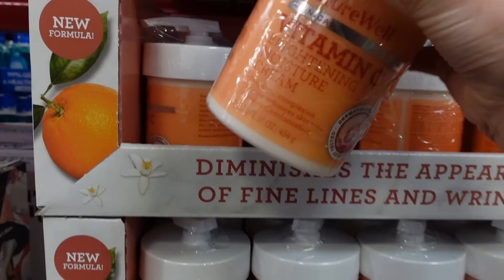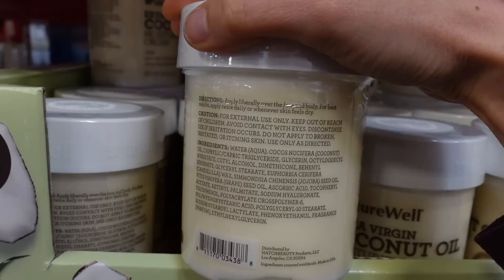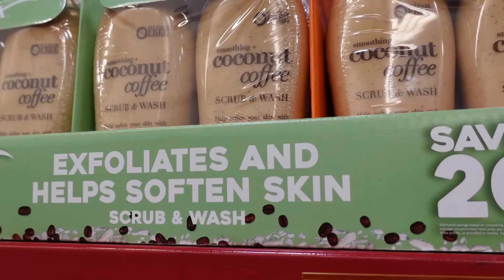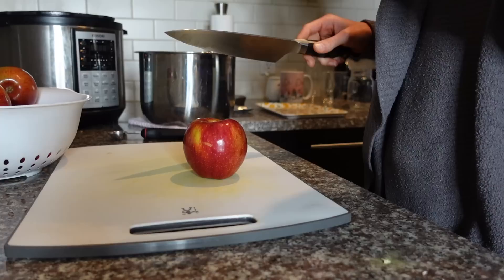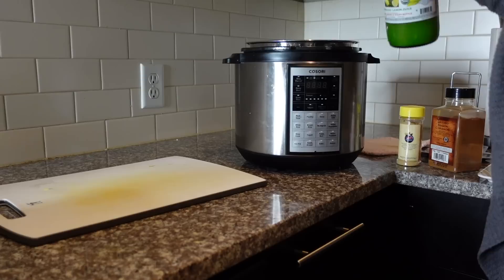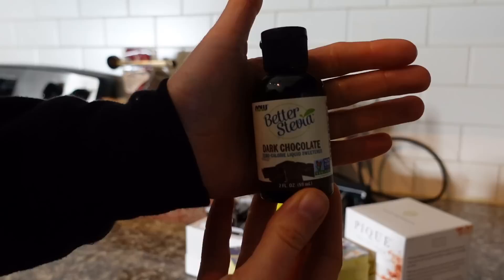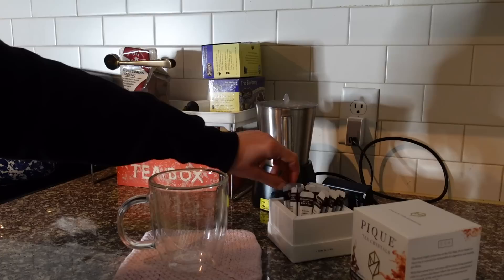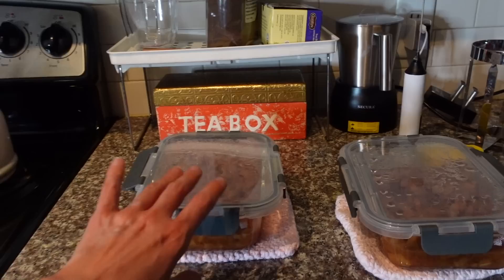Vlog: SKIN CARE AT SAM'S CLUB 🛍EXFOLIATING TIPS 😆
@DrDrayzday shop with me for skin care at Sam's Club. In this vlog I answer a common question about exfoliating.
Bodum glass mugs
Milk frother
Glass meal prep containers
Cetaphil healing ointment